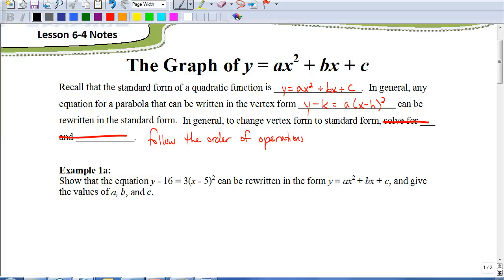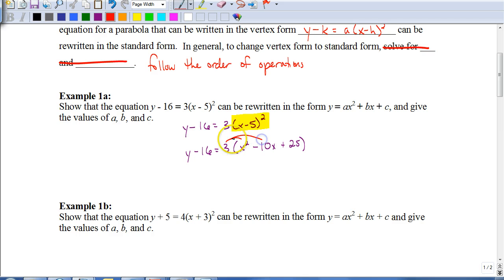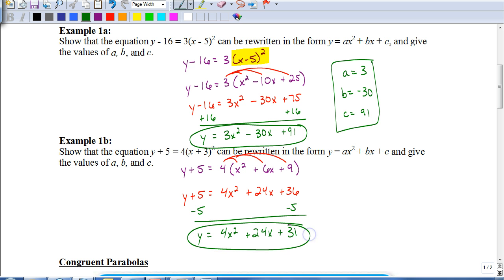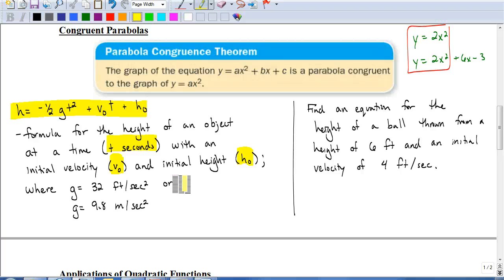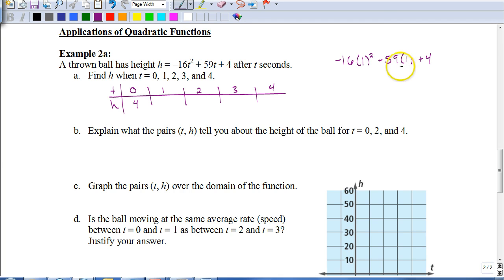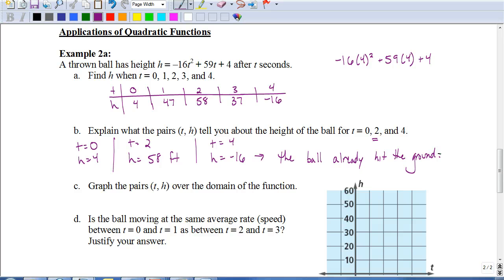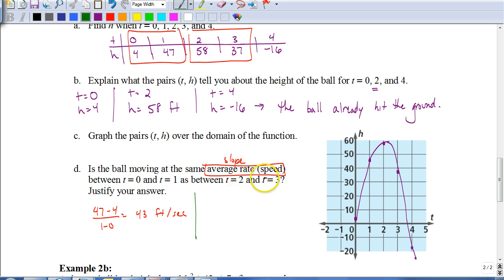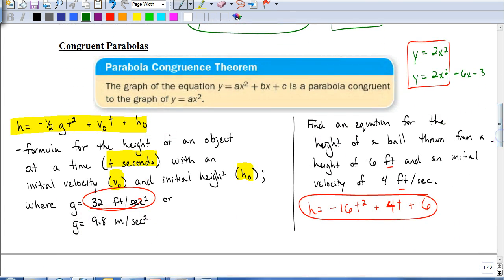Lesson 6.4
Converting Vertex form to Standard Form